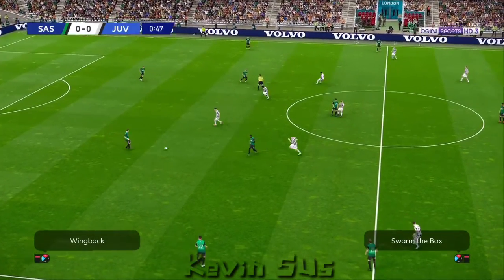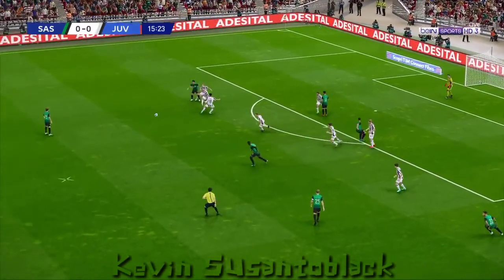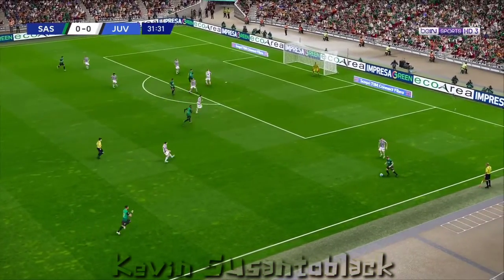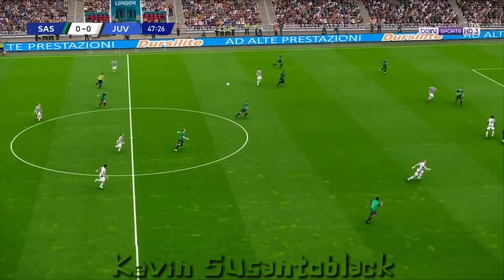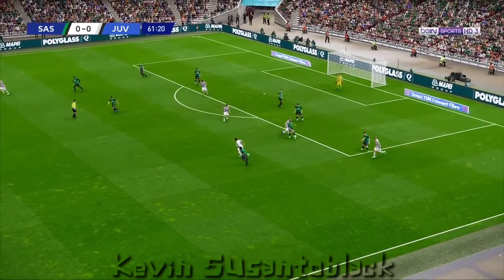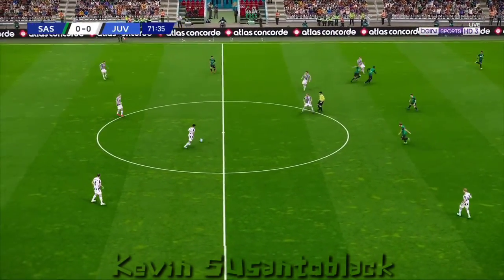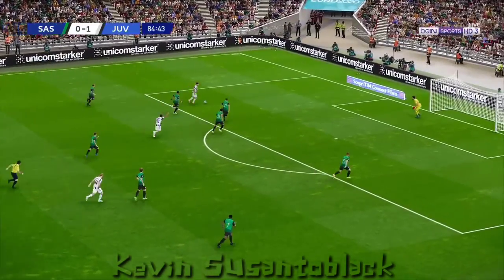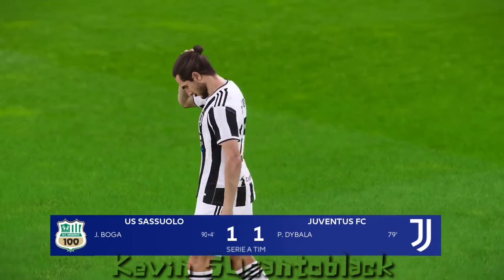US Sassuolo vs Juventus FC - Serie A Italia 2021/2022 - EFOOTBALL2022 - GAMEPLAYPS4